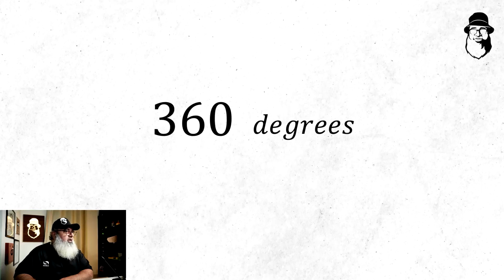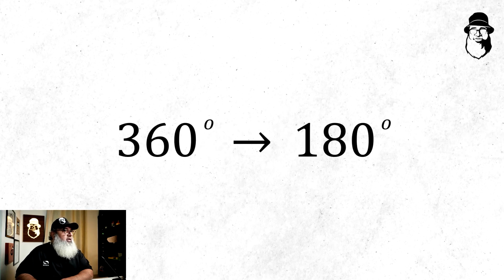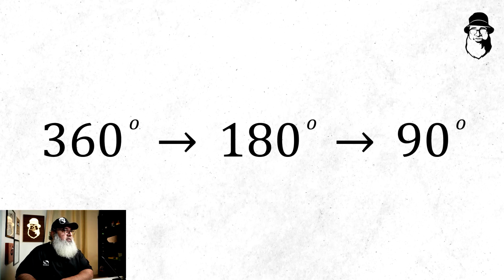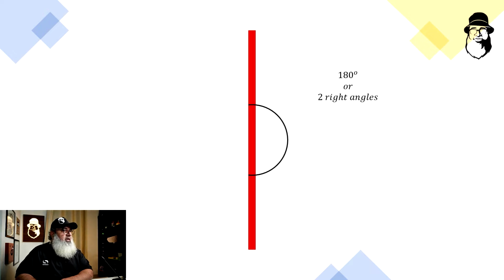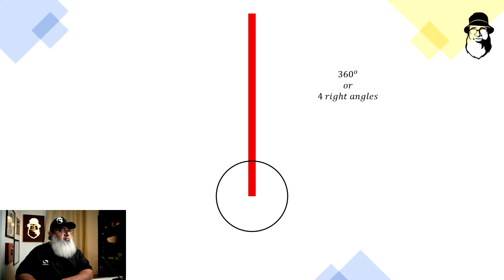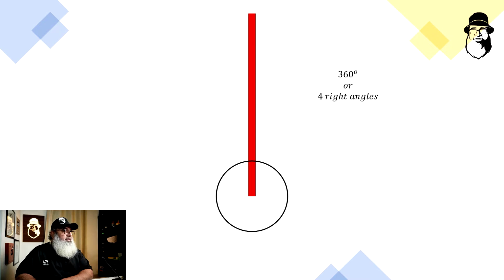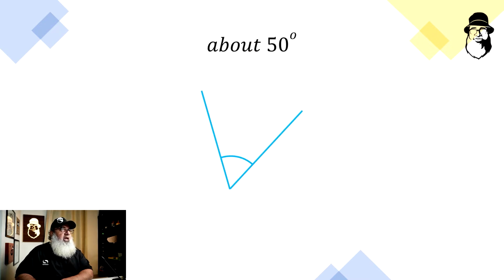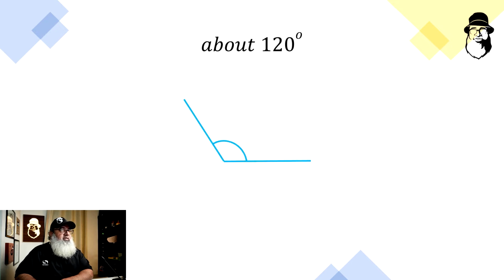GEO 04 Degrees